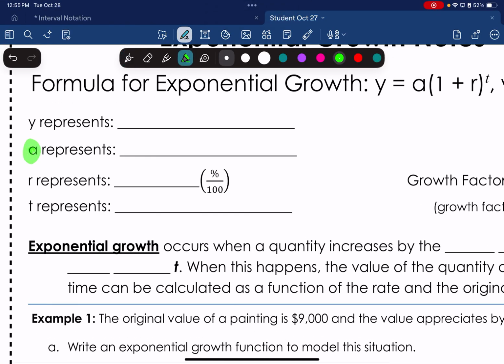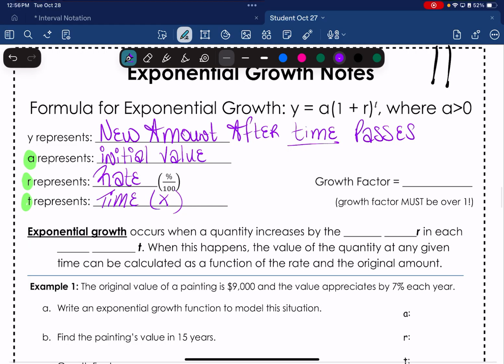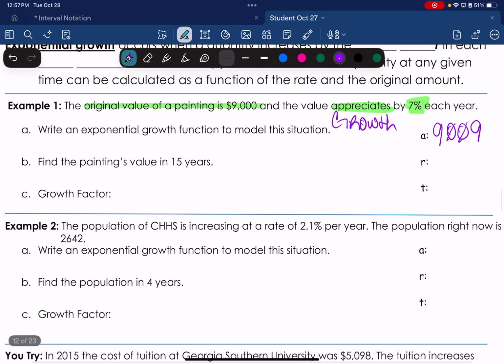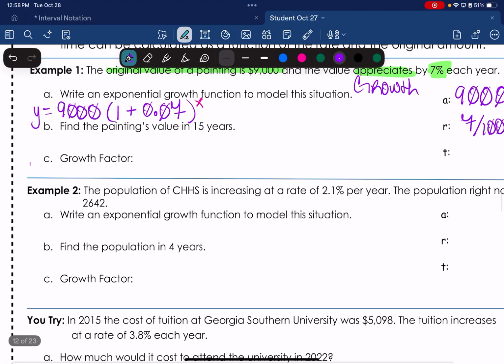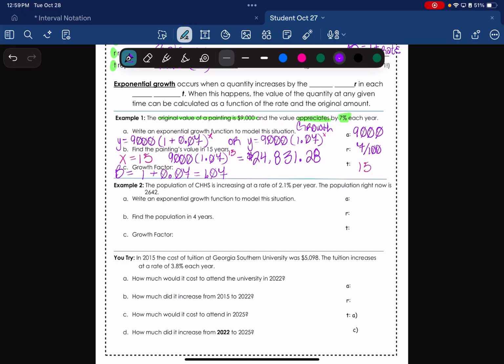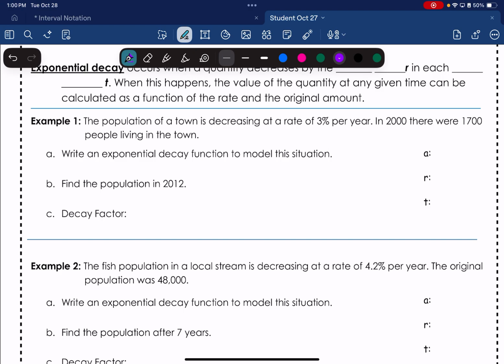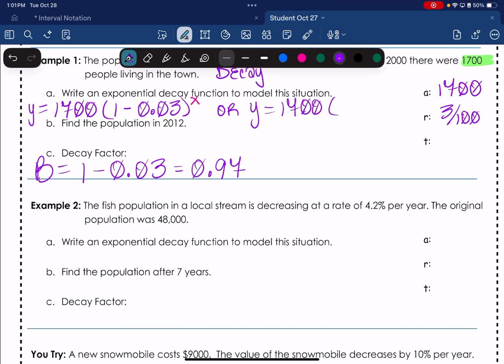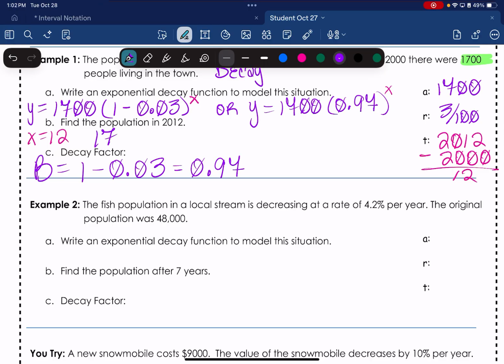Solving Exponential Growth Rate word problems